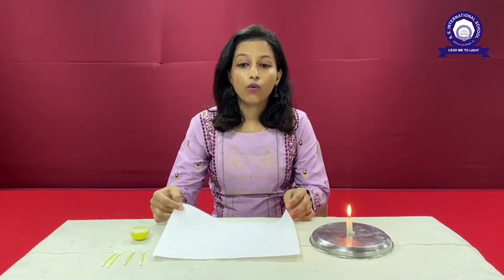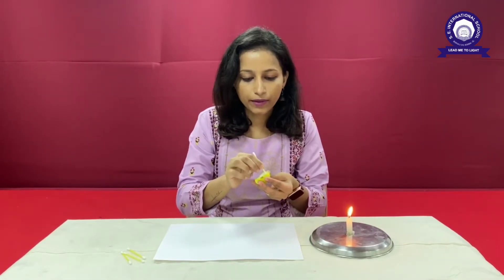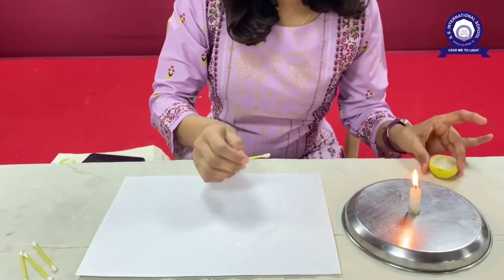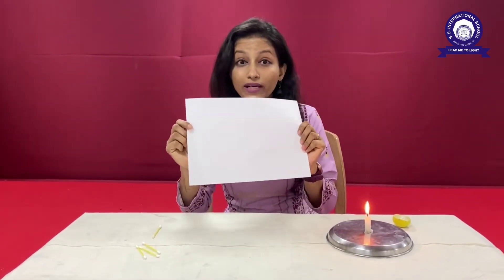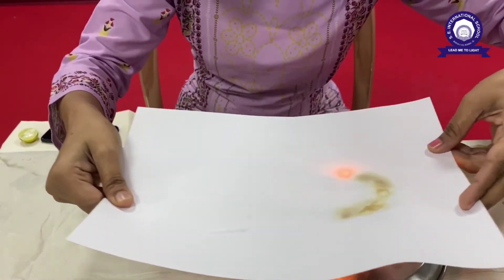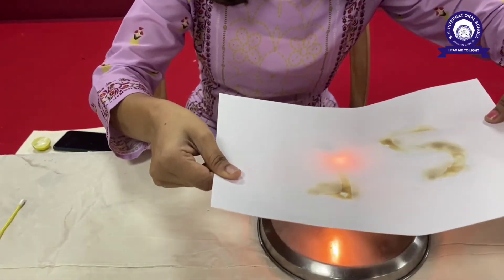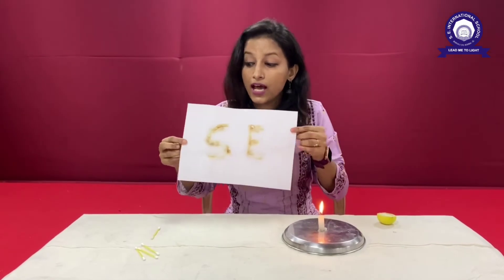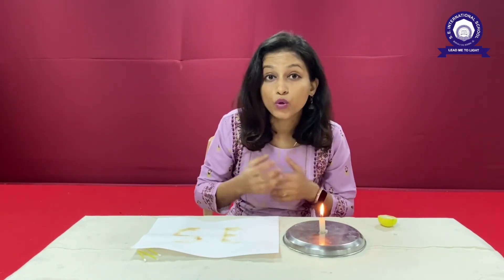Is Lemon Juice Invisible Ink? explained by Ms. Violet Lobo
▶️ How lemon juice invisible ink works:
The reason this works is that the lemon juice actually undergoes an oxidation reaction at a lower temperature than the paper turning a dark brown and revealing your message. Now, if you don't have access to freshly squeezed lemon, don't worry—you can also use dehydrated lemon juice powder it works just about as well! And there you have it—how to make invisible ink using lemon juice.